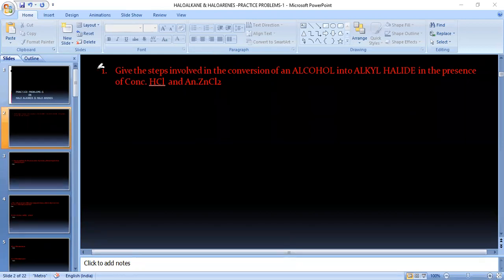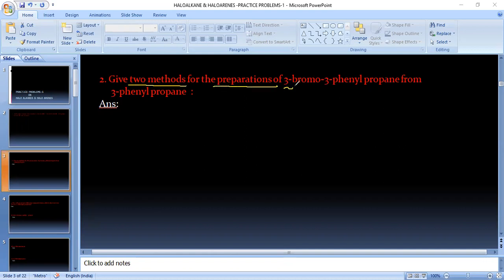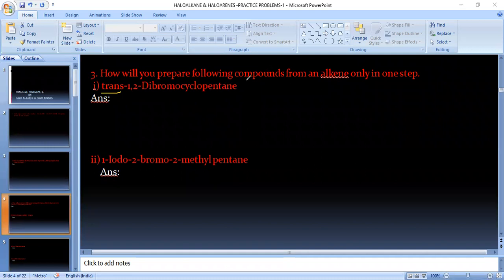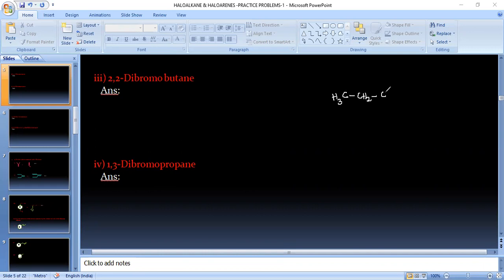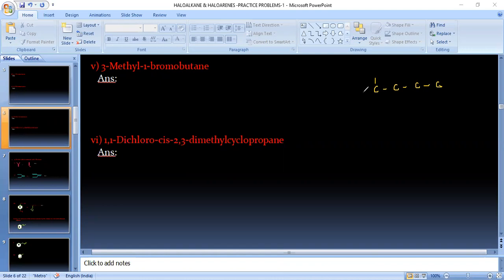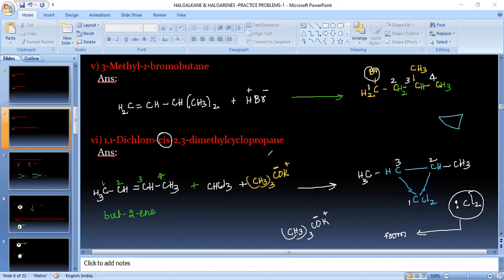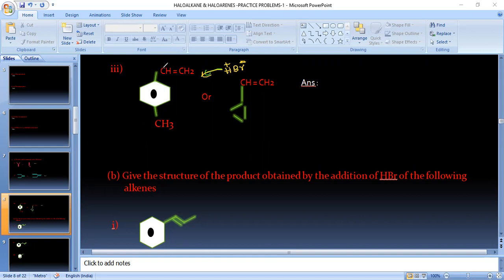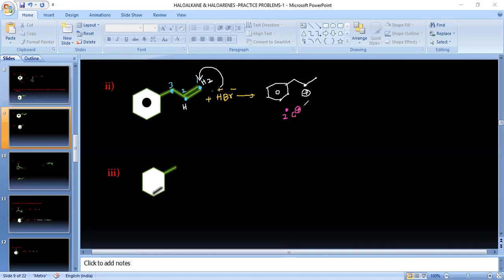ORG -7VKA PART -CLASS XII- AMAZING PRACTICE PROBLEMS -1 A - ON HALOALKANE & HALOARENES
Hey guys , the amazing practice problems is started from this part of 7v .plz practice such type of problems to ensure ur dream and can fulfill and i know ur amazing .luv you .guys.